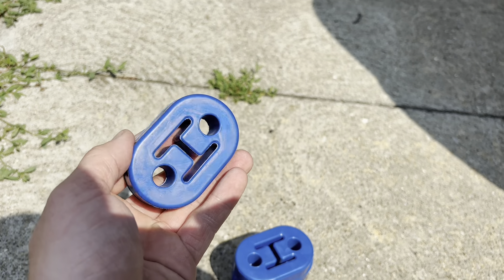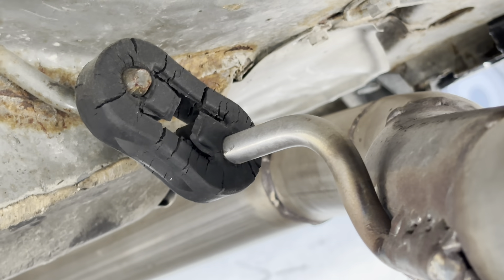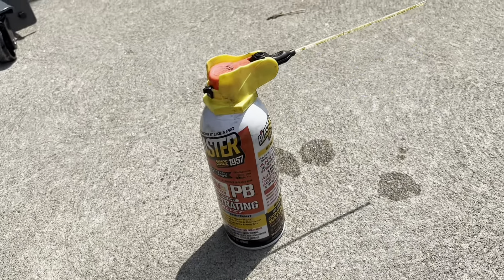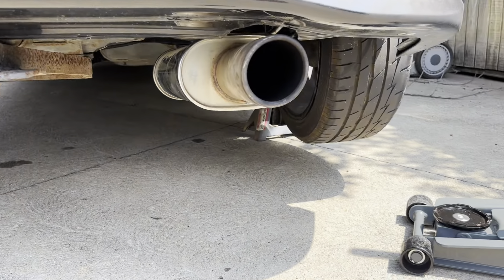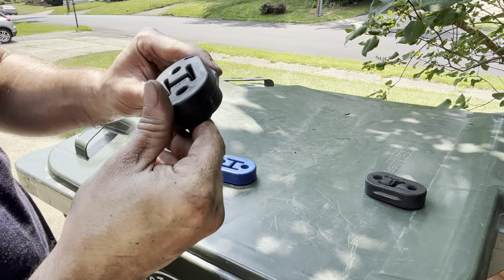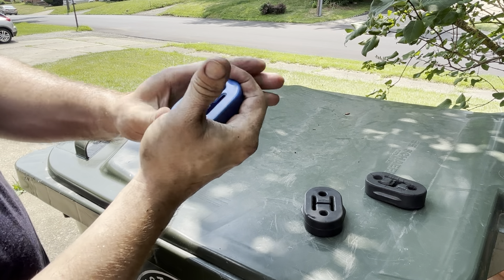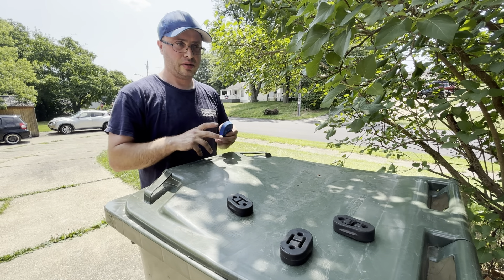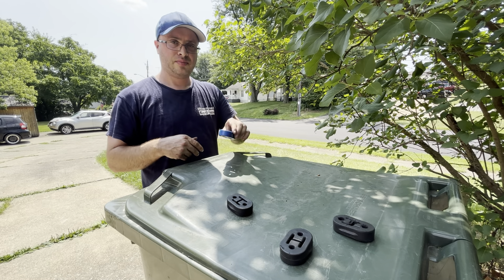Exhaust hanger insulator upgrade! On my Honda Fit Gd3 custom exhaust.